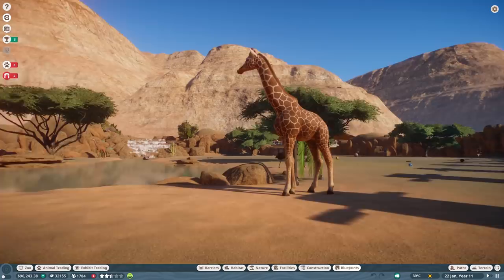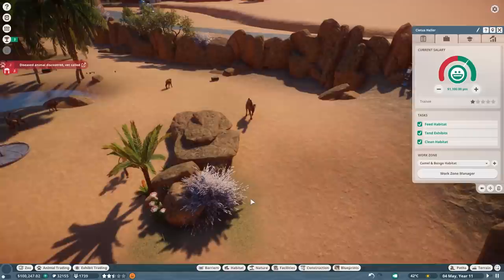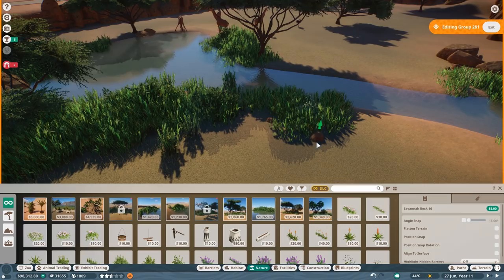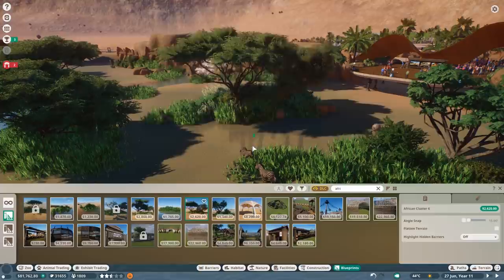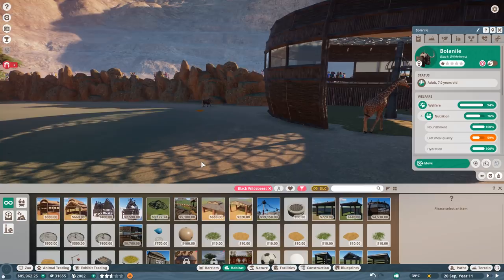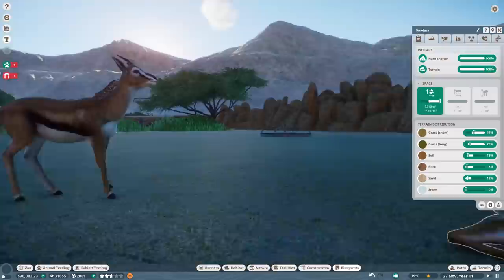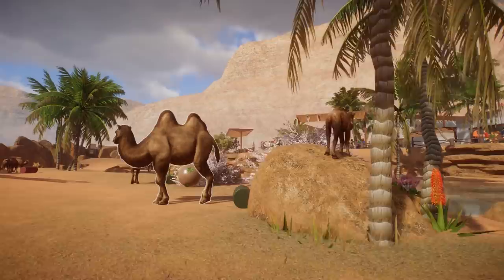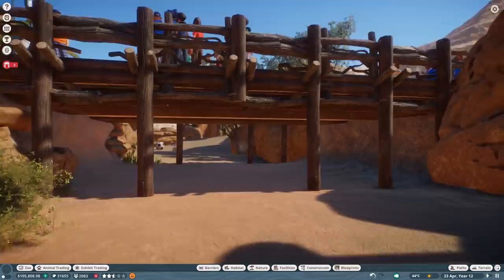🐫 Wildebeest & Gazelle | Desert Franchise Mode | Planet Zoo | Ep. 7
Black Wildebeest & Thompson Gazelle | Desert Franchise Mode | Planet Zoo | Ep. 7 | Waterfall | Enclosure | African Habitat | Exhibit | African Area | In this episode, we add the beautiful Black Wildebeest and Thompson Gazelle into our zoo and we make sure that all our animals are as happy as possible. We also decorate the African Habitat a bit more with some cluster blueprints of my Inama Zoo. Mostly everything we build in this zoo is provided by my lovely Discord community. Thank you guys so much! If you want to provide blueprints, make sure to join my Discord server and pay attention to the channel for this Franchise series of what I need when it comes down to blueprints. Blueprints provided in comments under videos will not be accepted. Much love, DeLady